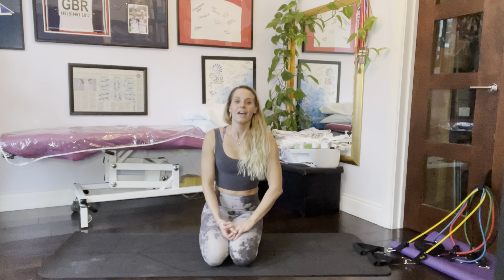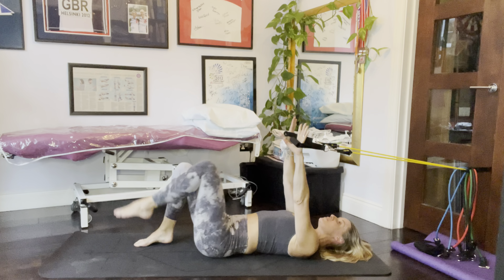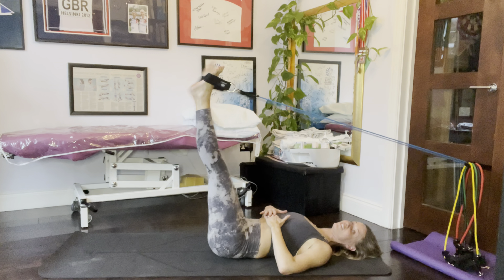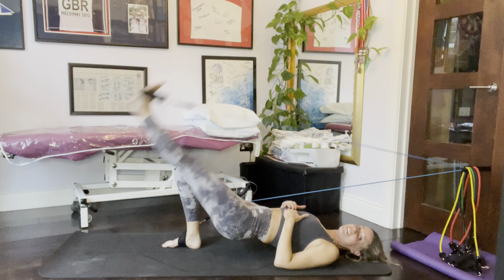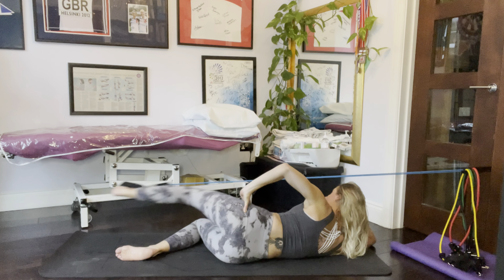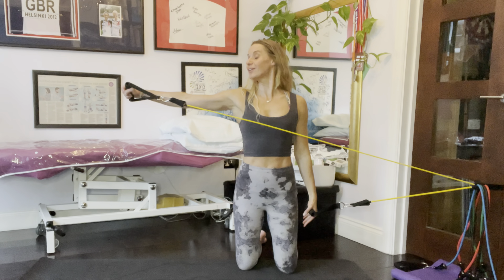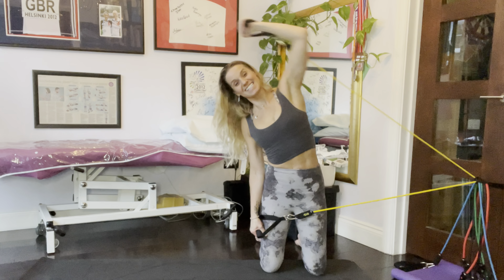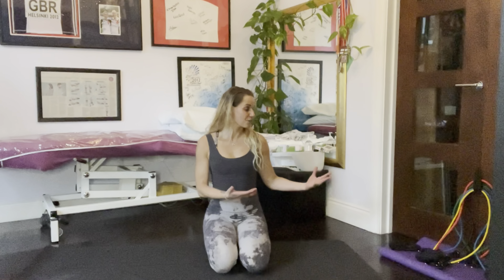Pilates with Resistance Band/ Tube set: Full Body Workout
This fantastic resistance tube/ band set with handles and foot straps is perfect for this session of pilates.

Easy to attach into the door frame it is sturdy and provides the perfect resistance.

Bands from fitbeast

These are my favourite exercises in this video - I hope you enjoy them.

and get your resistance band set on amazon from FitBeast
Outfit from Groceries Apparel Made from sustainable fabric with an ethical process in California.